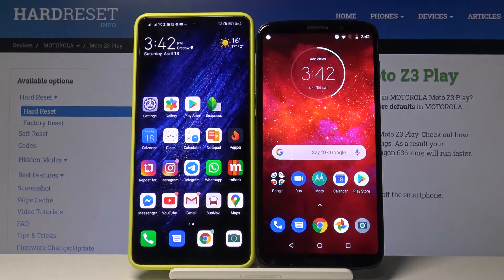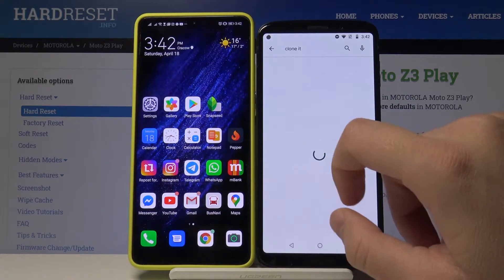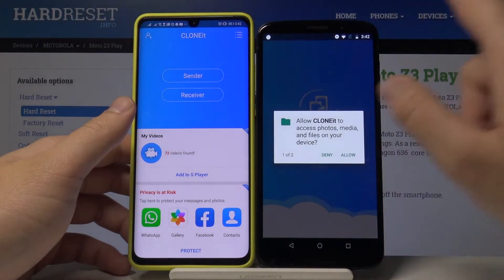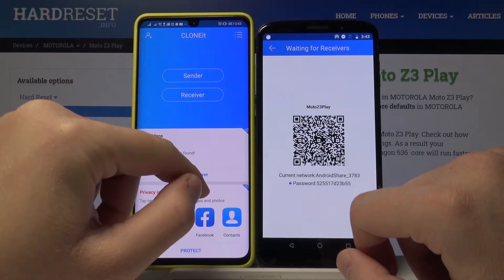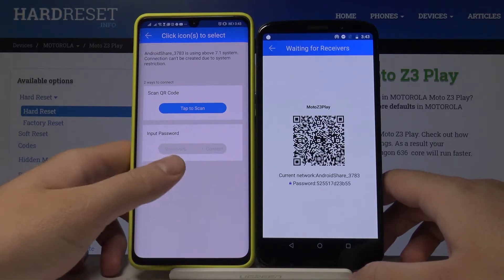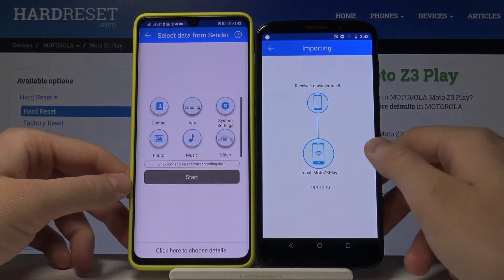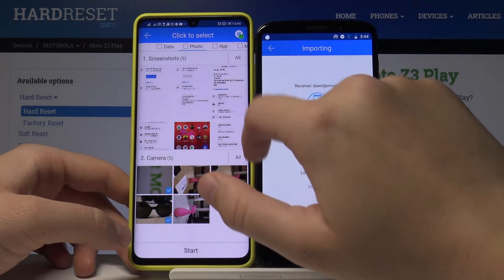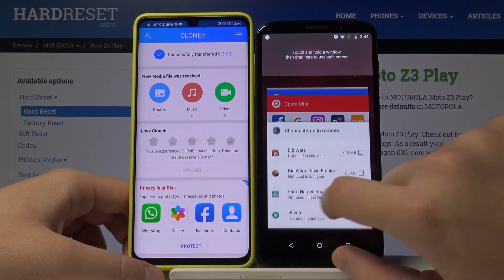CLONEit: Transfer Files from MOTOROLA Moto Z3 Play to Android Phone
Learn more info about MOTOROLA Moto Z3 Play:
We would like to present the video instructions, where w teach you how to download and install the CLONEit app to smoothly move data between MOTOROLA Moto Z3 Play and Android phone. If you want to transfer storage such as videos, photos, files and other types of media from MOTOROLA Moto Z3 Play to an Android device, check out the attached tutorial and do it without network access. Let’s follow the tutorial and share Motorola files with any Android device. Visit our HardReset.info YT channel and discover many useful tutorials for MOTOROLA Moto Z3 Play.

How to transfer files instant-on Android phone? How to move MOTOROLA Moto Z3 Play data to Android phone? How to share data between MOTOROLA Moto Z3 Play and Android phone? How to send data from MOTOROLA Moto Z3 Play to Android phone? How to share MOTOROLA Moto Z3 Play files to multi-people? How to transfer data to Android phone without network access? How to transfer data to a specific device?